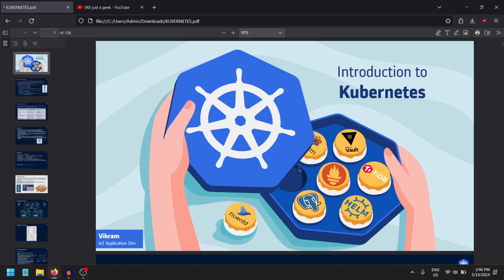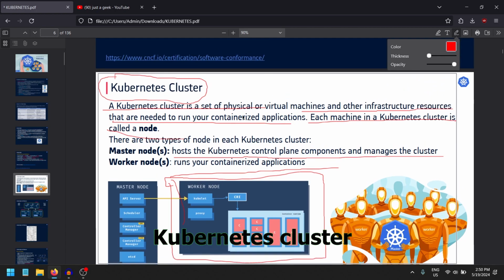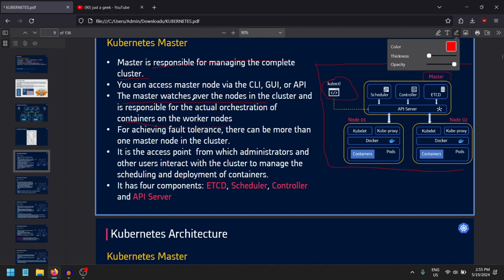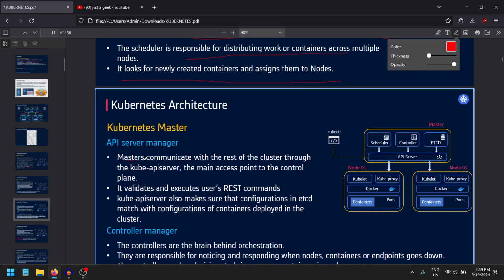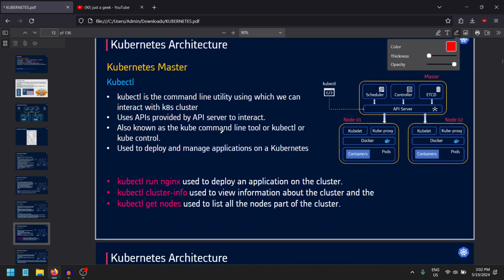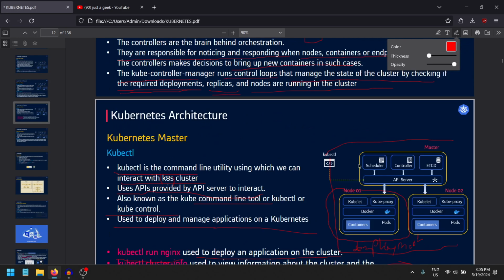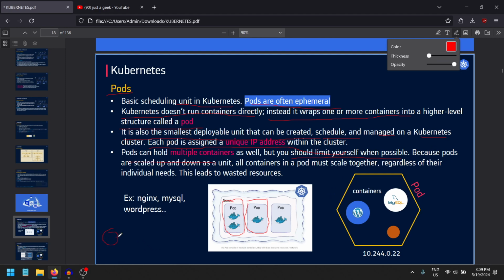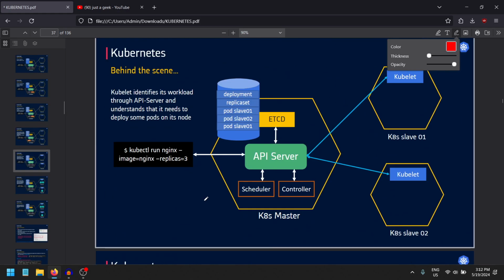Deep Dive into Architecture, Components, with Docker Comparison | part 1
🌟 Unlock the Power of Kubernetes! 🌟
Credit: Vikram (IOT Application dev)
In this comprehensive video, we delve deep into the world of Kubernetes. Whether you're a beginner or a seasoned pro, this guide is tailored for you. We'll explore:

🔹 Kubernetes Master & Worker Nodes: Understand the core architecture and how these components interact.
🔹 Detailed Architecture Breakdown: Learn about the inner workings and the critical components that make Kubernetes so powerful.
🔹 Kubernetes vs. Docker: Discover the key differences, advantages, and disadvantages of Kubernetes compared to Docker.
🔹 Key Components Explained: Gain insights into pods, services, deployments, and more.
🔹 Real-World Use Cases: See how Kubernetes is transforming industries and driving innovation.

💬 Have questions? Drop them in the comments below – we love engaging with our community!

kubernetes architecture
kubernetes components
kubernetes vs docker